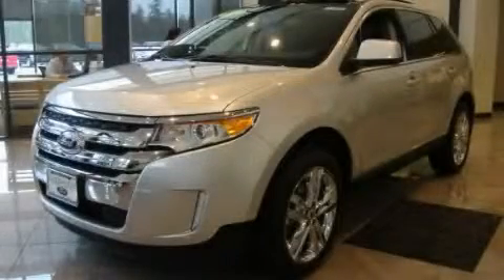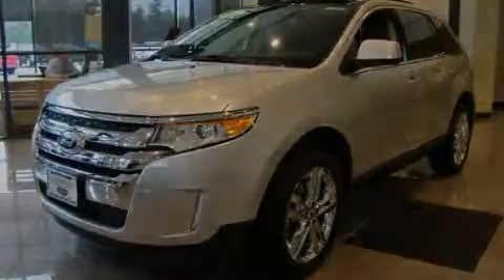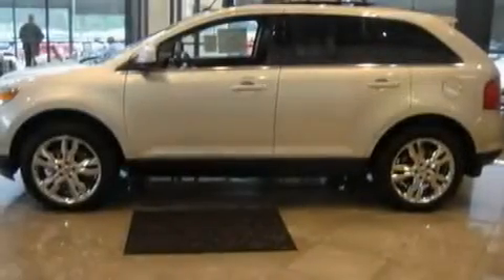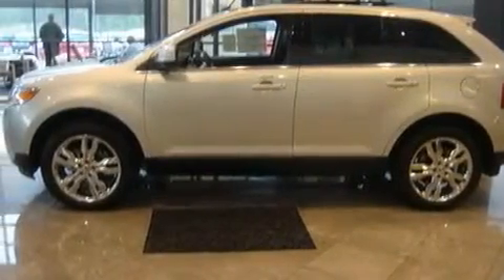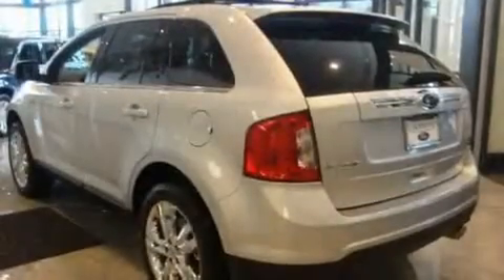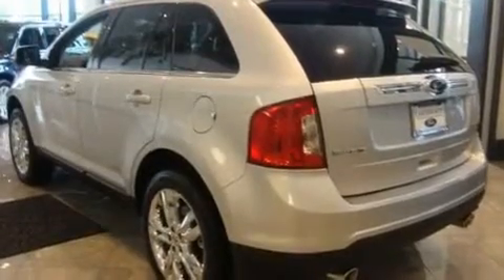2011 Ford Edge Tacoma WA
Year: 2011
 Make: Ford
 Model: Edge
 Engine: 3.5L V6
 Trans.: Automatic
 Exterior: Silver
 Miles: 25
 Interior: Black

 2011 Ford Edge Lakewood WA